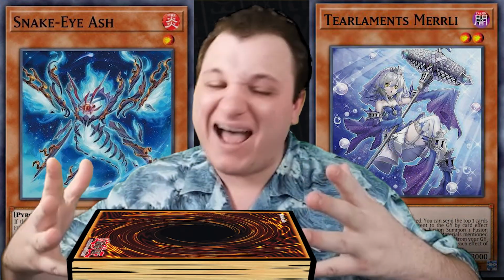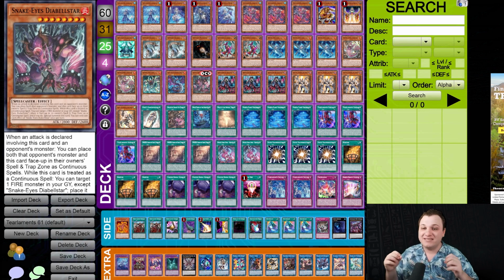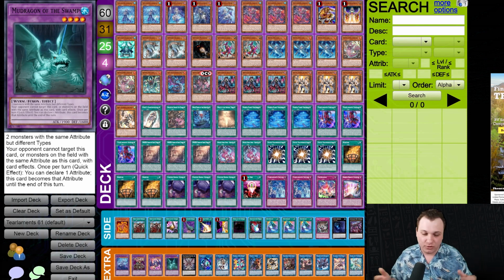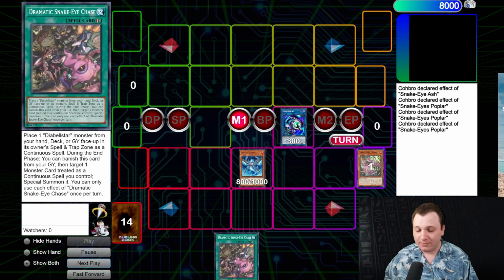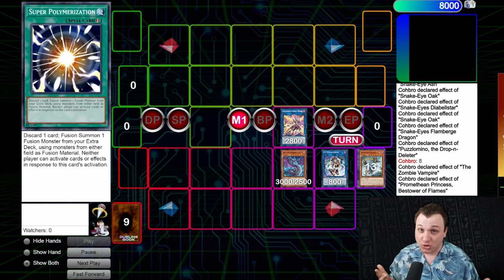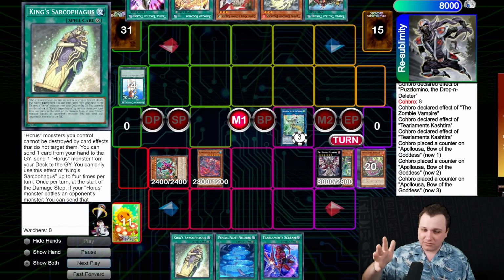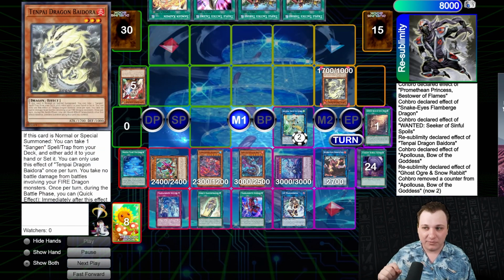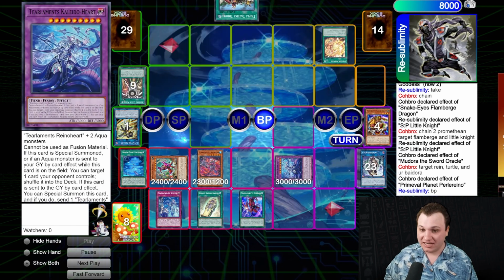The SPICIEST Tearlaments Deck - Post Legacy of Destruction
Consistent pile deck go brrrrrrr

Edited by: Doodle